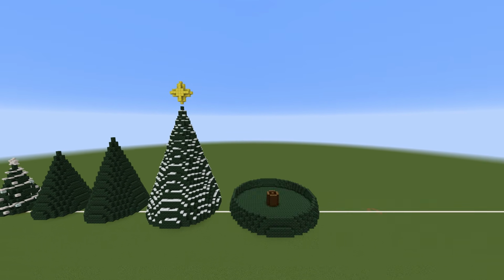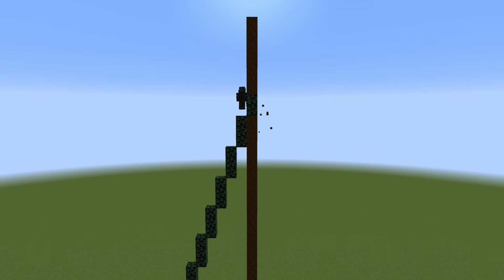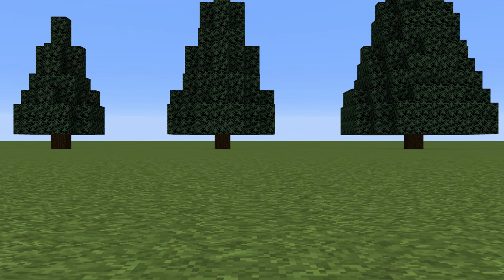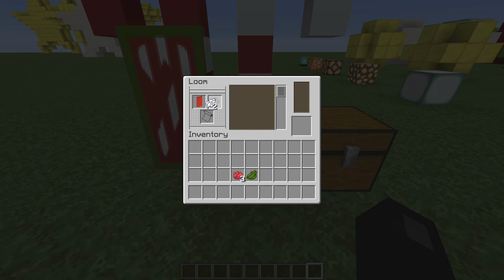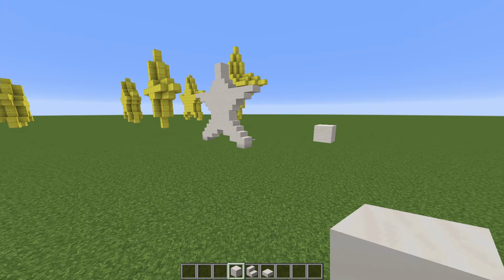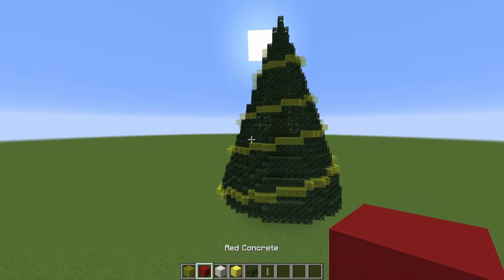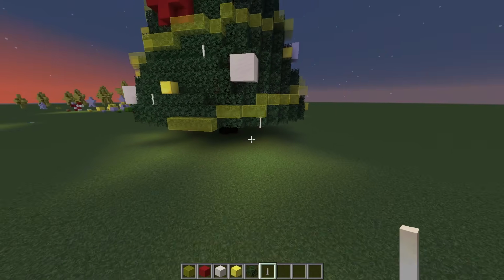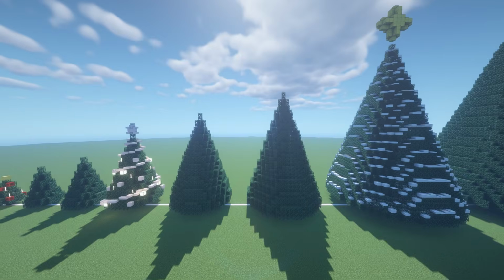How to make any size Christmas tree - Minecraft Tutorial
Hey everyone,
Here is my updated Christmas tree tutorial, this time for any size you want. I know I am too late for this year, but I wanted to upload it anyway so it is ready and waiting for next year.